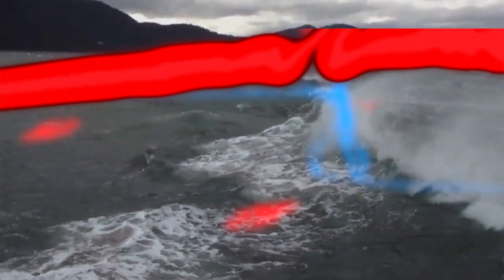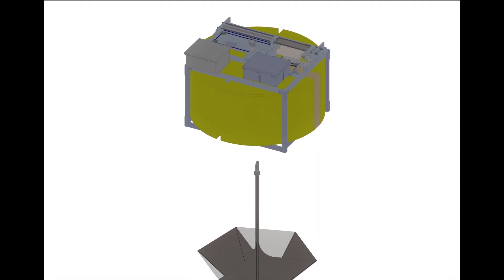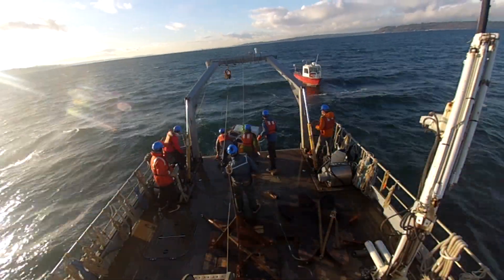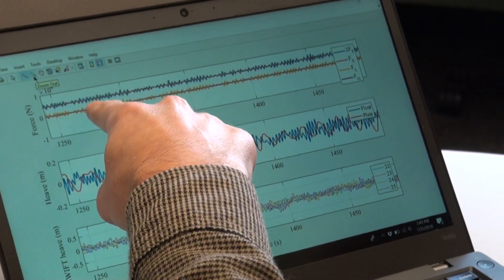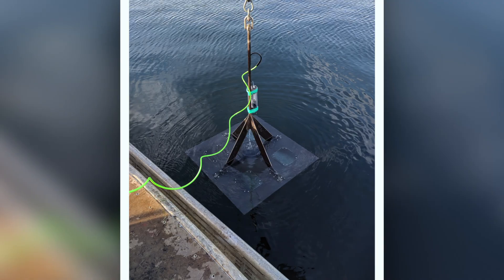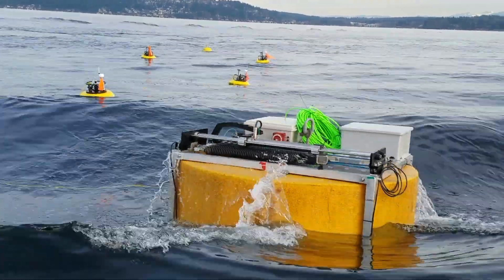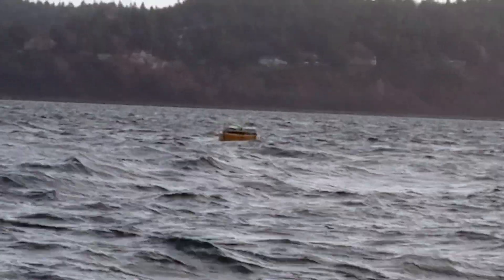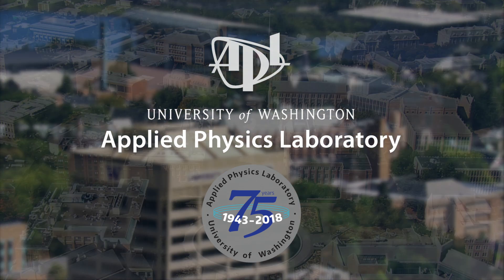RIDING WAVES TO GENERATE ELECTRICITY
MiniWEC is a small Wave Energy Converter test platform. With it, APL-UW researchers are making important contributions to the marine renewable energy community — scalable hydrodynamic WEC models and adaptive computer controls to maximize energy capture.